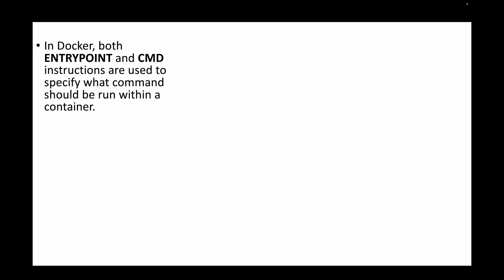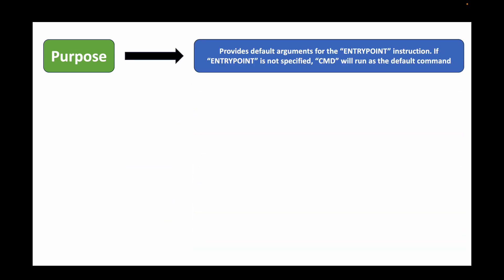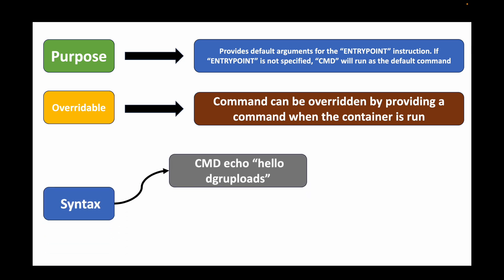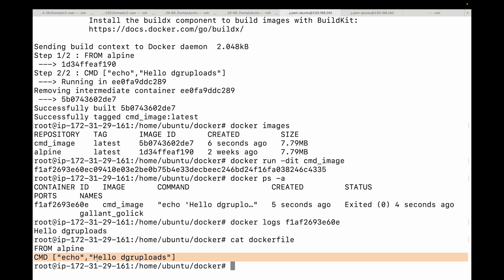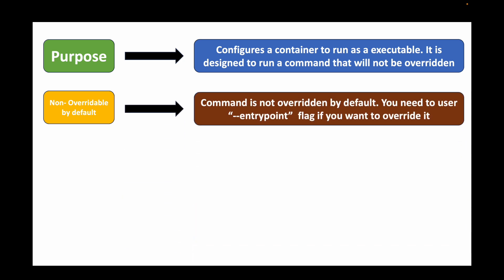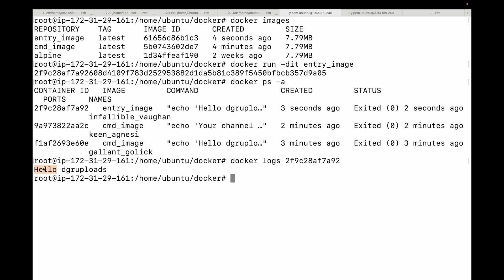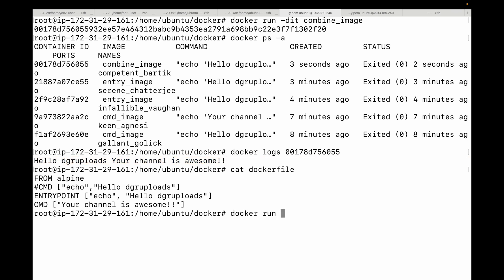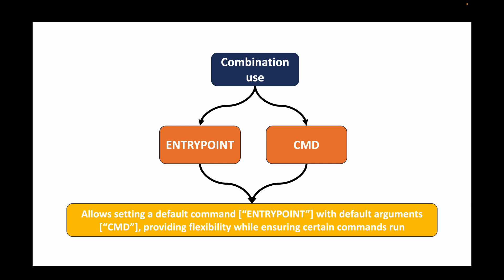Docker Interview Question | ENTRYPOINT vs CMD | Docker hands-on Interview Prep | ENTRYPOINT CMD diff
At any point, if you have attended DevOps interviews and Docker was part of the interview, you would have definitely come across this question - What is the difference between ENTRYPOINT and CMD.

In this session, we will look at an introduction to ENTRYPOINT and CMD, we will look at examples for ENTRYPOINT, CMD and how we can combine them together in a dockerfile.

We will also look at some important points that you will need to mention in the interview if you get this question.

Get ready to shine in your hands-on Docker interviews! Watch, learn, and arm yourself with the knowledge and strategies needed to crack any hands-on Docker interview.

Let's demystify Docker together! 🌐🔍 HandsOnDockerInterview DemystifyingDocker InterviewPrep Docker Containerization🚀

Happy learning!!